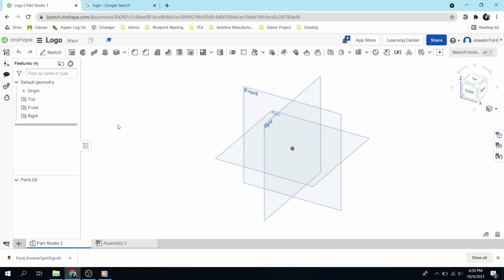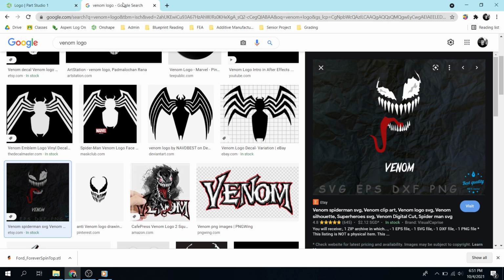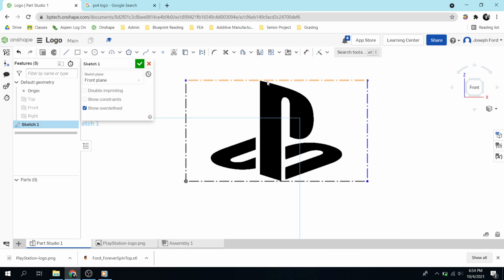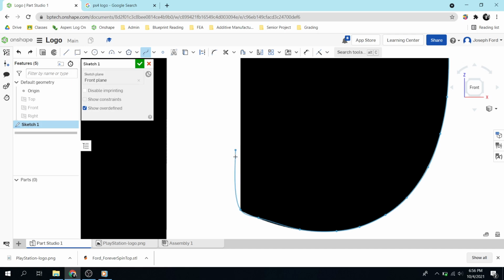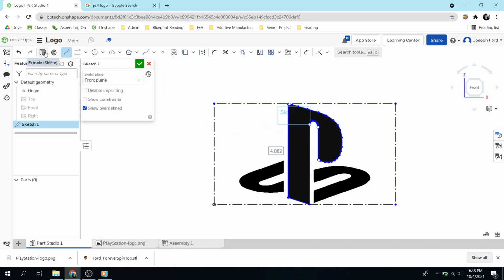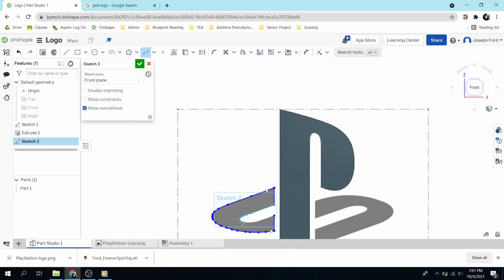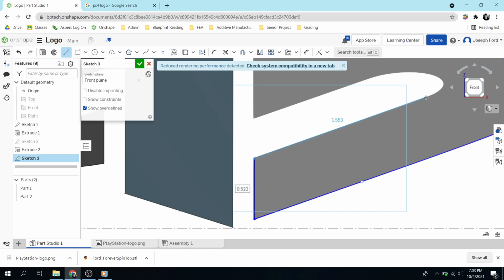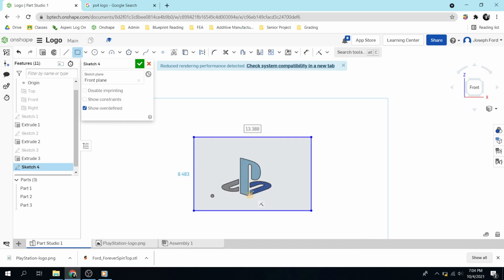Onshape 3D Printable PlayStation Logo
Beginner 3D Printable PS logo
- spline tool
- extrude feature
- multiple parts within part studio